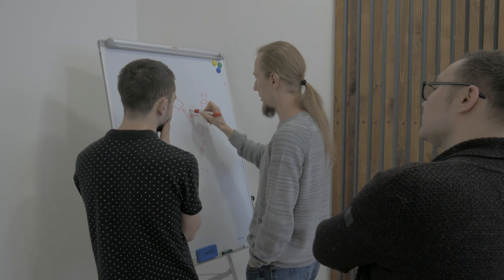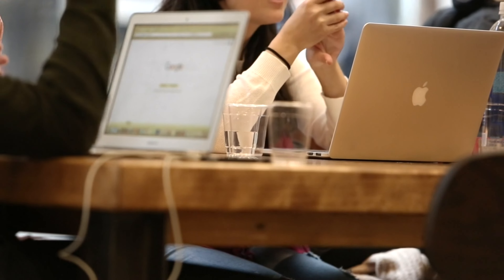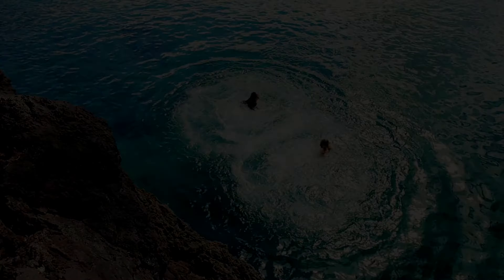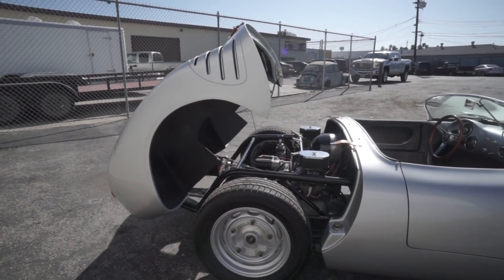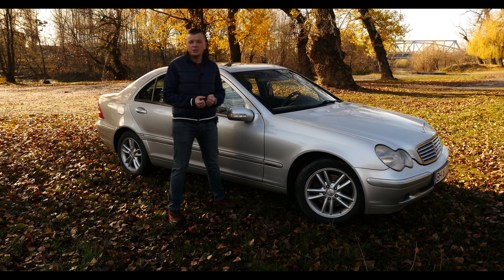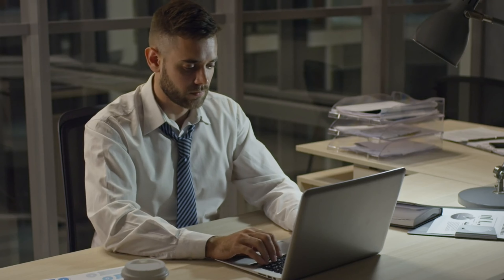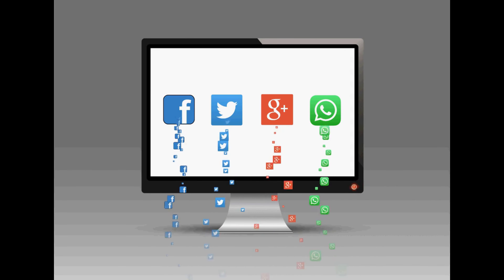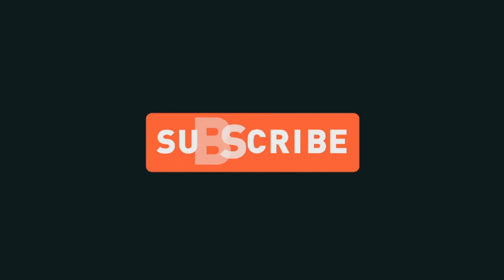Youtube diaries Part 1 - How I became a content creator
Typical story, typical preamble: boy meets YouTube, boy waits for 20 years, turns into middle-age anonymous man with a looming mid-life crisis; the rest, as they say, is history.